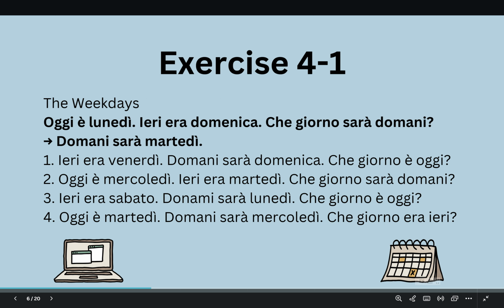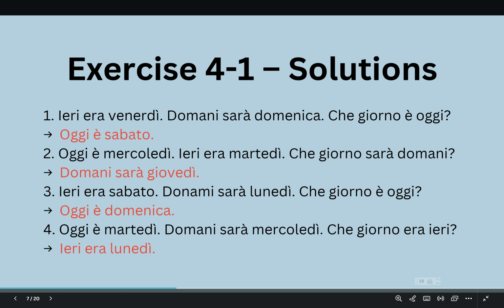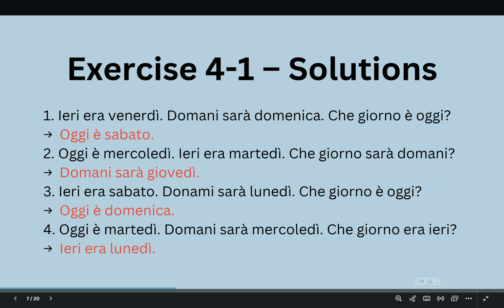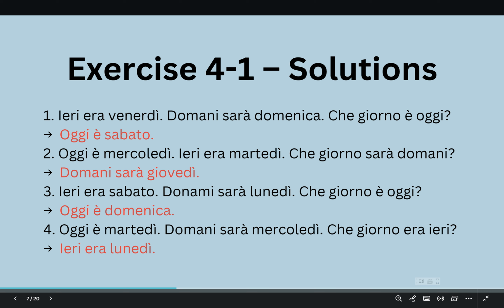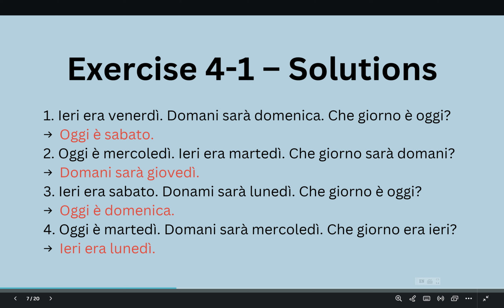Italian for Beginners: The Weekdays / I Giorni della Settimana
Ciao a tutti! In this video, we will learn how to say the weekdays (i giorni della settimana) in Italian, Spanish, and French. A problem set is provided at the end of the lecture to test your comprehension (for the Italian part). Enjoy!